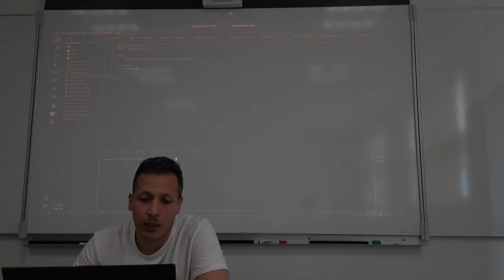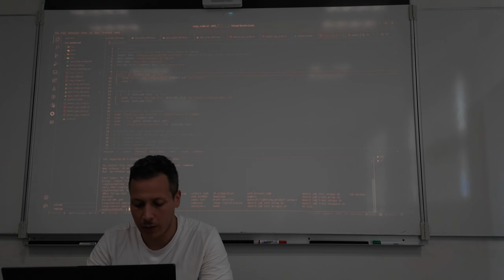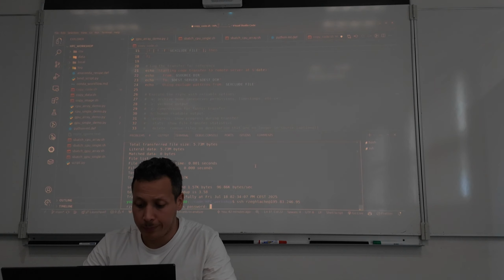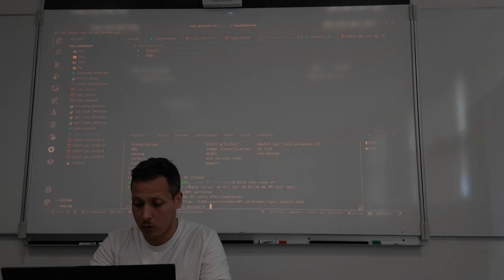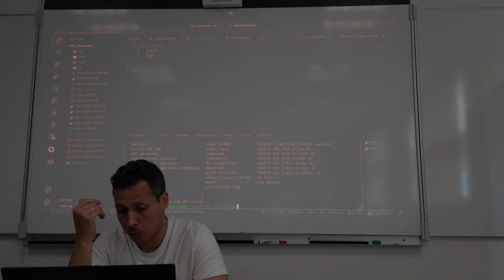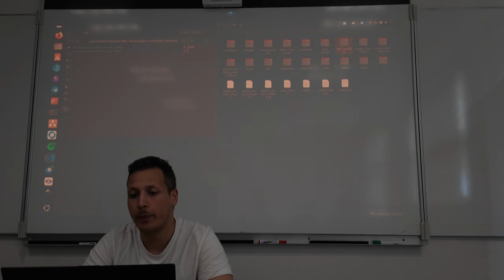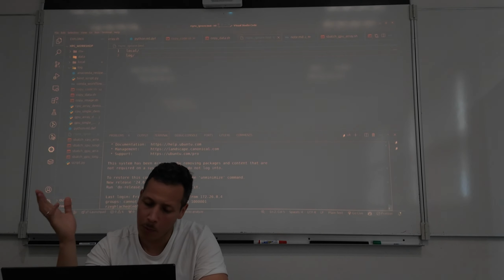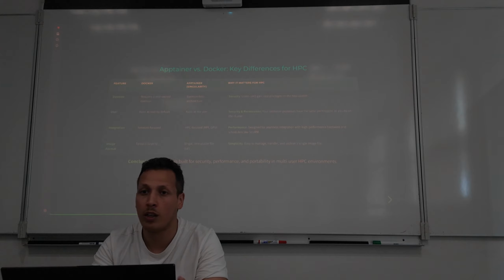Getting Started: SSH & Data Transfer to HPC Clusters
Learn the fundamentals of connecting to HPC clusters using SSH and secure file transfer protocols. This episode covers setting up SSH keys, using SCP for data transfer, and establishing a reliable connection to your cluster environment. Perfect for beginners who need to understand the basics of remote cluster access.